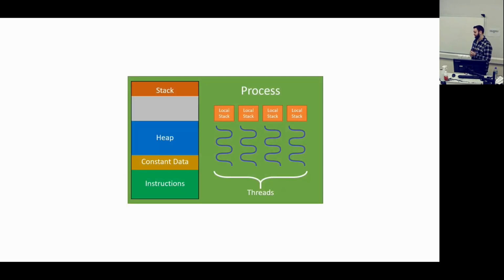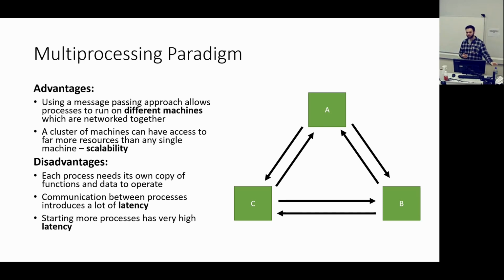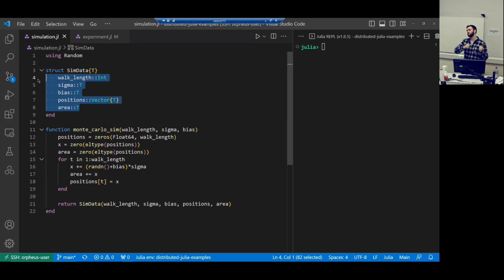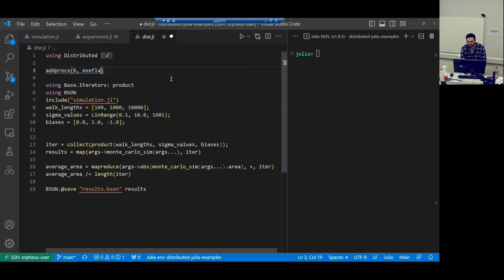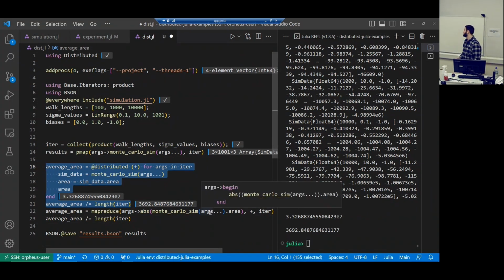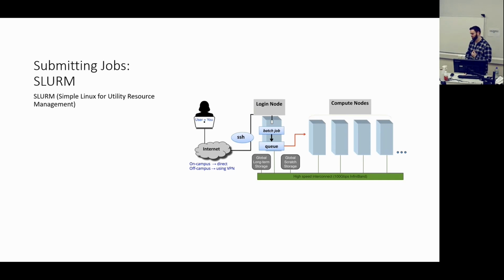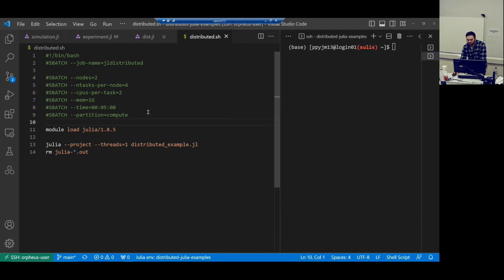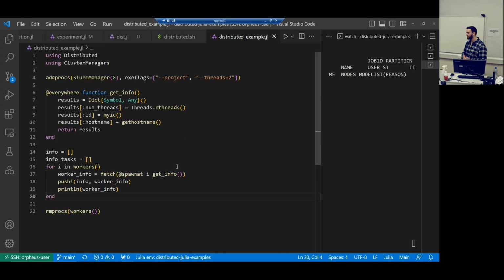Multiprocessing & Cluster Computing (HPC in Julia 7/10)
MPAGS: High Performance Computing in Julia

The multiprocessing parallel programming paradigm allows us to utilise multiple computers to work on a problem at once, scaling beyond the capabilities of multithreading, but at the cost of higher abstraction and latency. In this lecture, we talk about the traditional MPI approach, but focus most of our energy talking about Julia's Distributed.jl framework. We also talk about submitting jobs to a HPC with the SLURM scheduler, including a live demo.

This is module designed for the Midlands Physics Alliance Graduate School (MPAGS). More information can be found on the website.